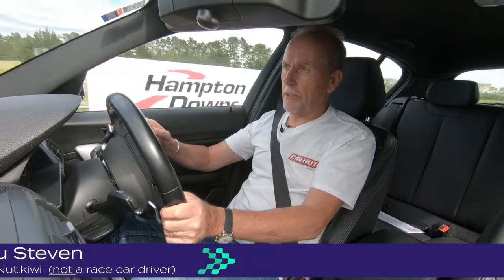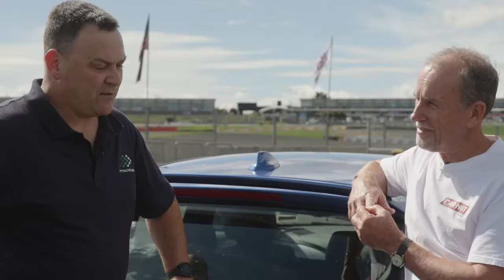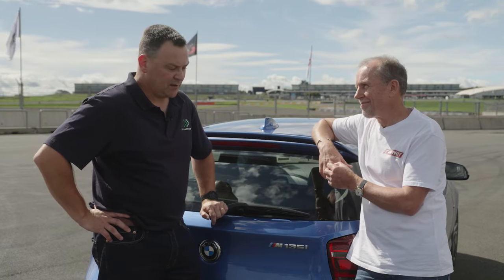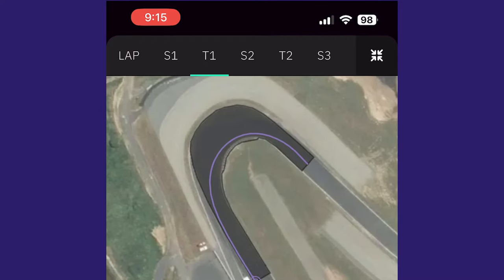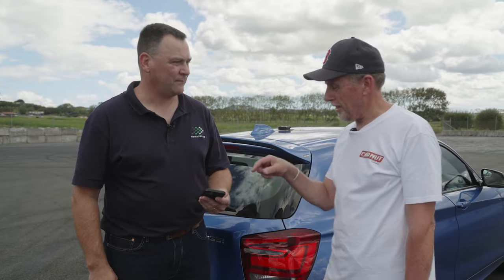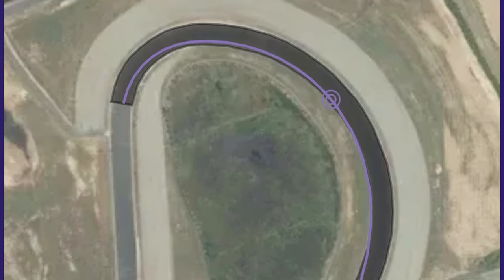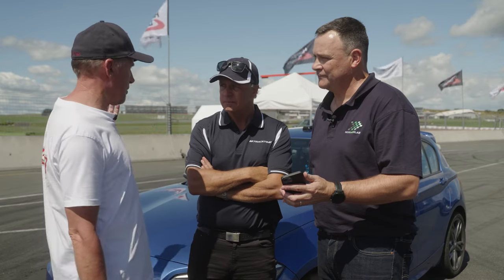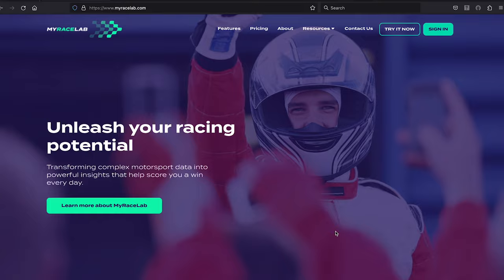Introducing MyRaceLab | We just took 1 second off our lap at Hampton Downs!!!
In this video, we're excited to introduce you to MyRaceLab - cutting-edge motorsport software designed to help race car drivers improve their lap times.

Watch Blu from CarNut Nz and Andrew Hunter from MyRaceLab explain the thinking behind this exciting new software solution for motorsport drivers.

MyRaceLab is a powerful tool that uses data visualization to help drivers analyze their performance and make informed decisions on the track. With features like lap analysis, visual driving line, lap comparisons and powerful insights this software is a game-changer for racers looking to take their driving skills to the next level.

We'll also showcase some of the unique features that make MyRaceLab stand out from other motorsport apps.

👉 Compare your lap against your Personal Best or the Global Best
👉 See your Lap Times and Sector Split Times
👉 Powerful Insights to help you get your next PB
👉 Visual driving line analysis
👉 Driving line comparison across laps
👉 Dive into specific Turns, Straights and Sectors to see where that time can be gained

Whether you're a seasoned pro or just getting started in the world of motorsports, MyRaceLab is the ultimate tool for taking your driving skills to the next level.

So buckle up, hit the gas, and join us as we take MyRaceLab for a test drive!